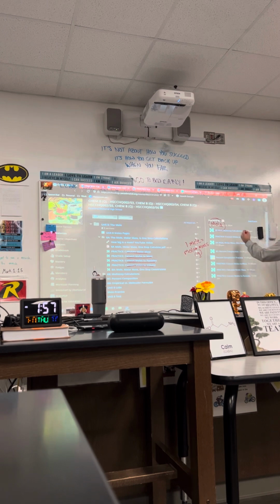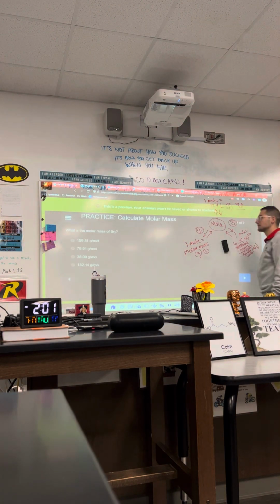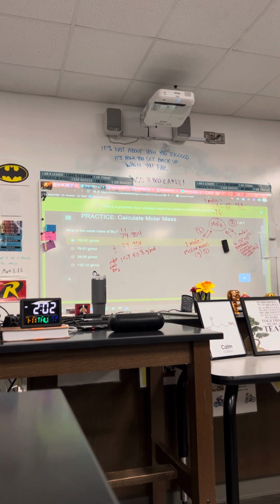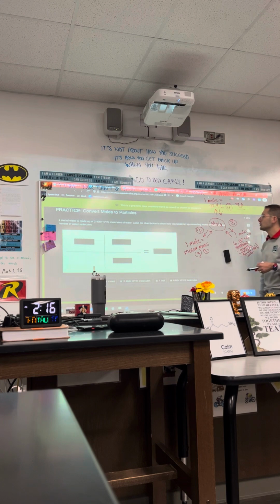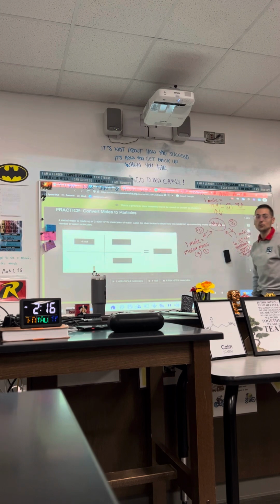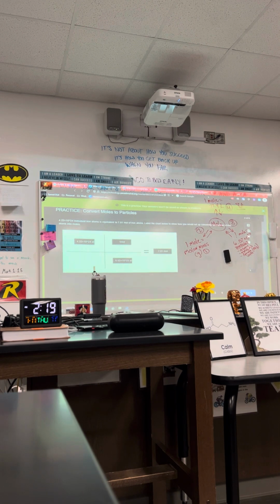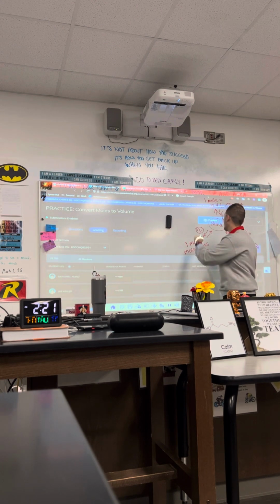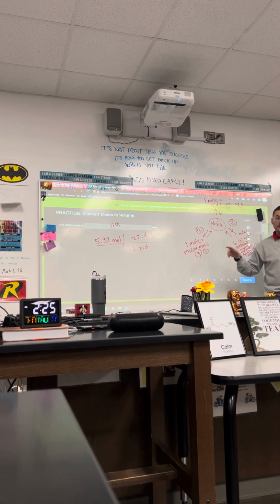8A Mole, Molar Mass, Multistep Conversions